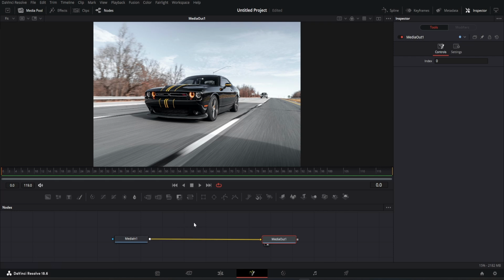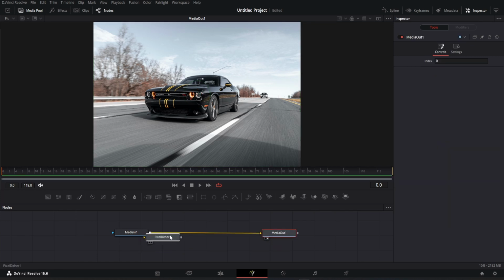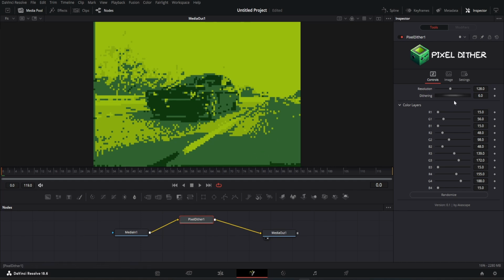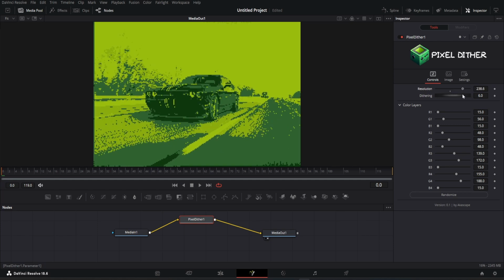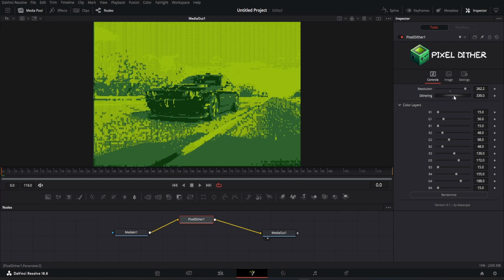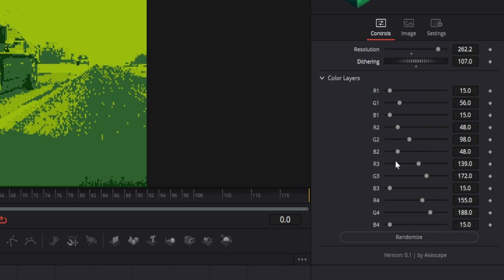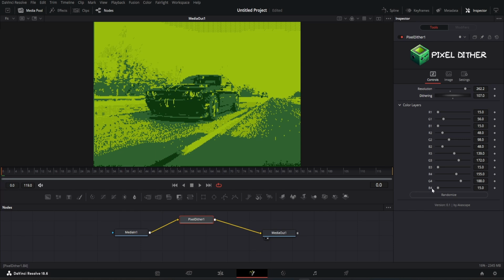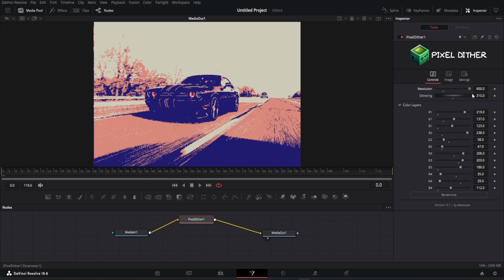Pixel Dither Effect - Fuse Plugin for Davinci Resolve | Fusion Studio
I am back with a fresh fuse plugin which can create retro style pixelated screen effects (like the gameboy console).

Support for more projects like this...